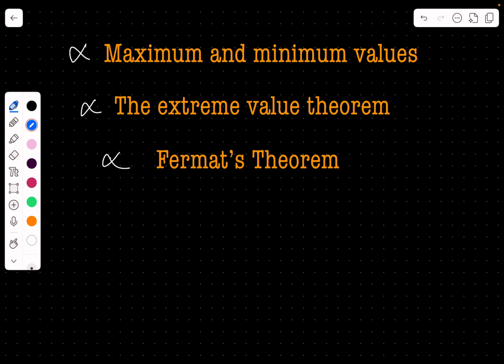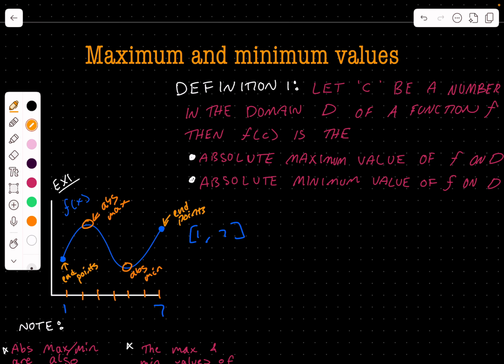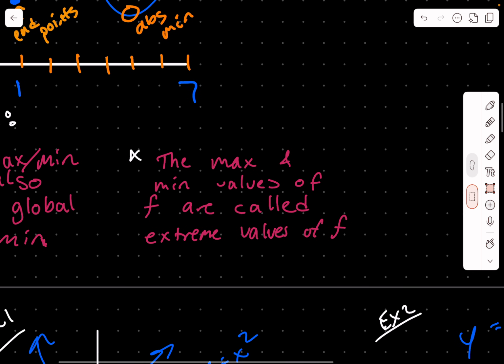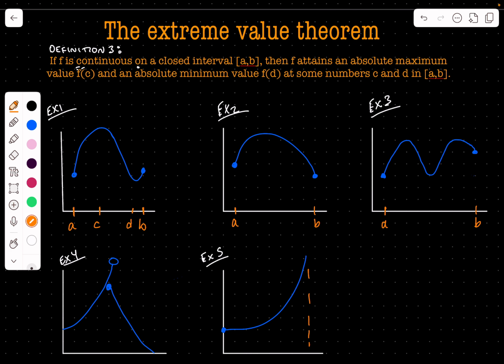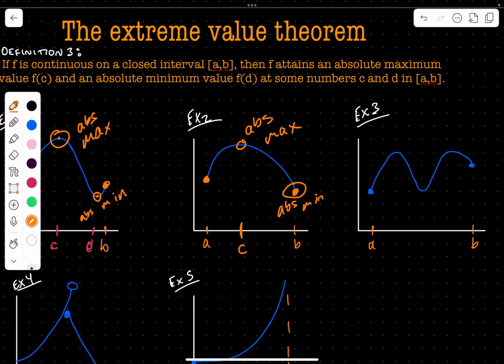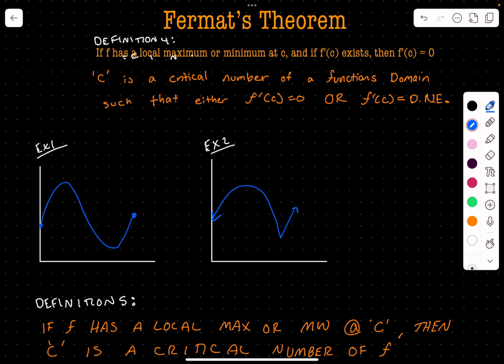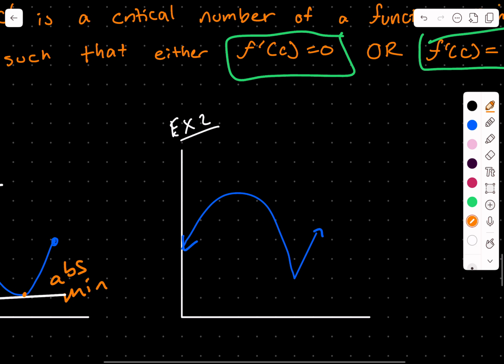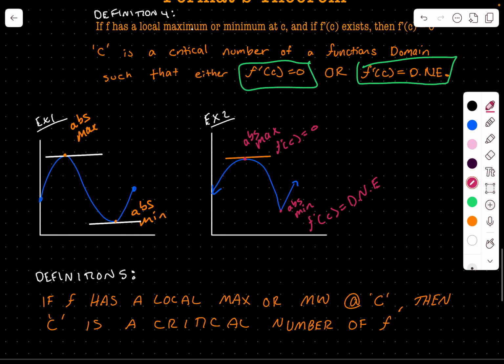Min & Max Values, The Extreme Value Theorem, & Fermat's theorem [ Calculus 1 ]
When I say outside the interval I'm referring to it being an open interval
When I say inside the interval I'm referring to it being a closed interval